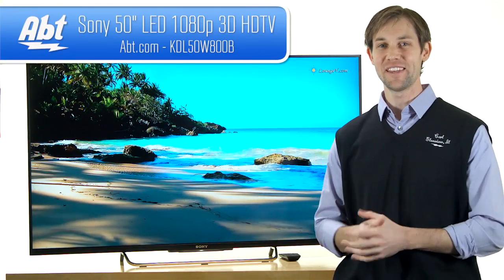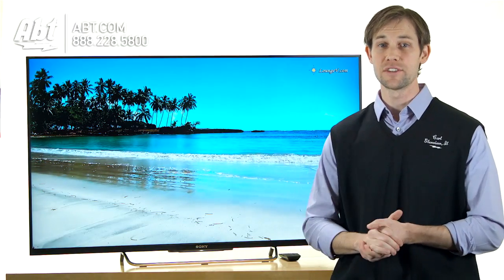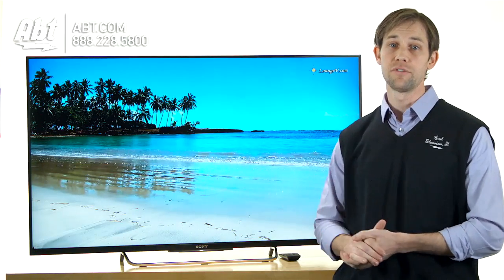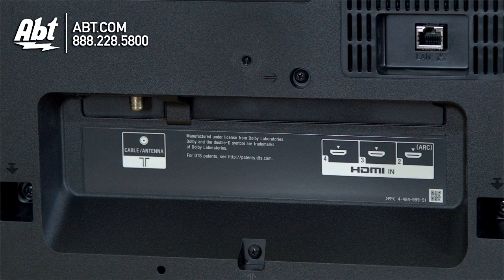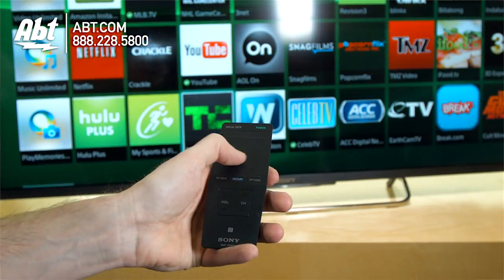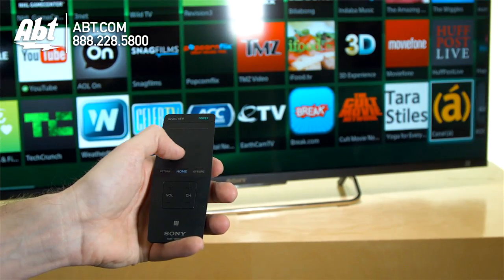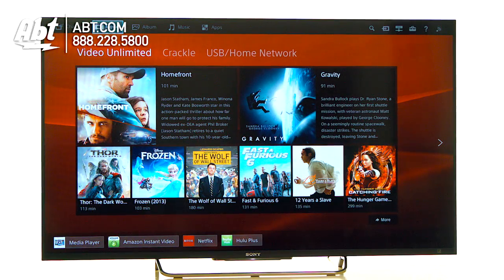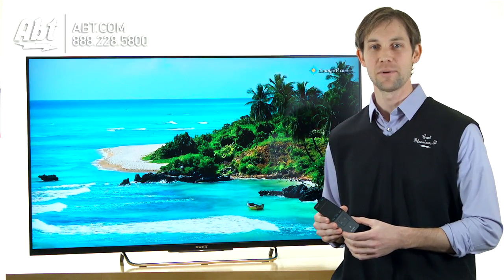Sony 50 inch LED 1080P 3D HDTV - KDL50W800B Overview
Key Features:
• Color clarity and detail at their best with X-Reality™ PRO
• Lifelike movement with Motionflow™ XR 480
• Loud clear surround sound and dialogue with Clear Audio+ technology
• Stream HD entertainment wirelessly with built-in Wi-Fi
• Customize shortcuts for quick access to online videos
• Follow tweets Skype with friends and watch TV all at once
Features:
• Color Clarity and Detail at Their Best
Introducing a picture so lifelike its like looking through a window. Images appear with natural color transitions and each scene in everything you watch shows crisp clear detail. HD movies sports even YouTube™ clips and home movies burst off the screen with astonishing detail and color. Sonys X-Reality™ PRO picture engine draws on its extensive reality database to display more color clarity and detail in every image.
• Moves Like Real Life
Golf balls roll clearly with less blurring as the camera follows them across the green. Footballs retain their detail and move smoothly as the camera quickly pans down the field during kickoff. Even fast moving action sequences like fight scenes appear amazingly realistic since Motionflow™ XR 480 takes motion clarity beyond refresh rates which are only measured in Hz to double the motion effect for lifelike clarity.
• Hear What Youve Been Missing
Make what you hear as lifelike and clear as what you see via Sonys ClearAudio+. With a simple selection easily fine-tune your TV sound to create an exquisite emotionally engaging experience that surrounds you. Hear every detail of the music dialogue and sound effects with greater clarity and separation that truly immerses you in the action on the screen.
• Go Beyond Cable with Built-in Wi-Fi
Wirelessly stream beautiful HD entertainment straight from the Internet or your home network using built-in Wi-Fi connectivity with ease. Open the door to the endless entertainment of the Sony Entertainment Network where thousands of movies TV shows online videos games and music are always on tap. Access Full 1080p HD entertainment 3D content and made-for-TV apps like Netflix Pandora YouTube Facebook and more
• Flick. Find. Fast.
Discover a faster way to watch what you want with One-Flick Entertainment. Flick through TV channels recommended videos photos on your network or even Internet content like YouTube Crackle or VideoUnlimited using the optional One-Flick remote control with touchpad. Even better you can find your favorite content instantly with quick TV start-up and speedy app launch.
• Photo Sharing Fun
Gather your friends and family around the TV and experience the ultimate in picture swapping fun with Photo Share. Using your TV a compatible Android™ or iOS device and your home wireless network pass and share photos from your phone to the TV for everyone to see. Up to 10 people can then transfer the photo from the TV to their phones tablets or other device and share their own to keep the fun flowing.
• The Difference is Dynamic
Its all about perfecting a natural look. Sonys Dynamic Edge LED backlighting with frame dimming delivers pitch-black night scenes and illuminates bright scenes. Rather than illuminating the entire screen contrast is boosted in just the right areas for a more realistic picture
• Watch with the World
Experience the fun together: enhance your TV enjoyment by following tweets from around the world with Social Viewing. Just choose your hashtag and see comments relating to the show youre watching flow across the screen1. TV has never been so social. And using an optional camera you can add Skype video on the screen at the same time to watch games together from nearly anywhere in the world